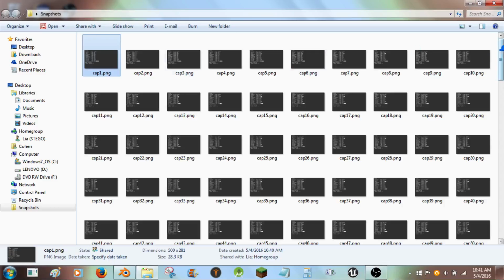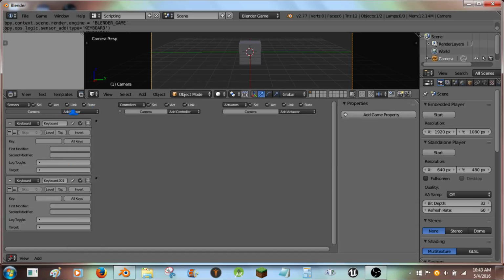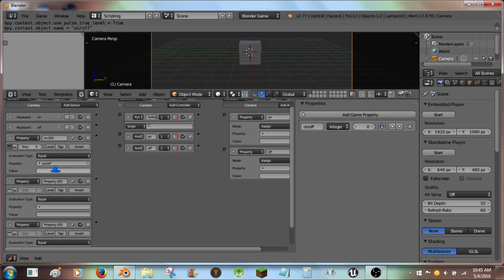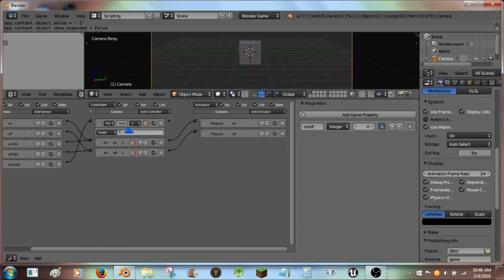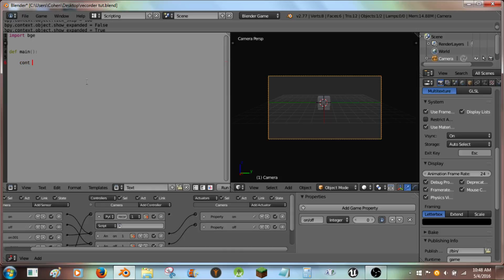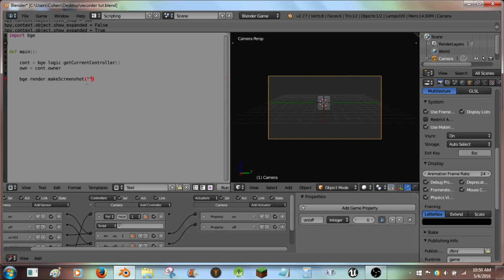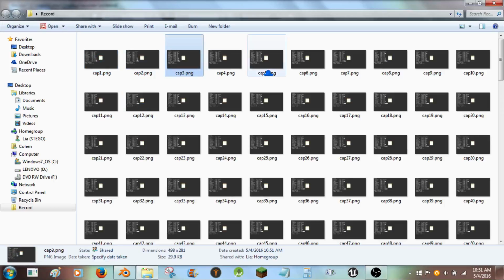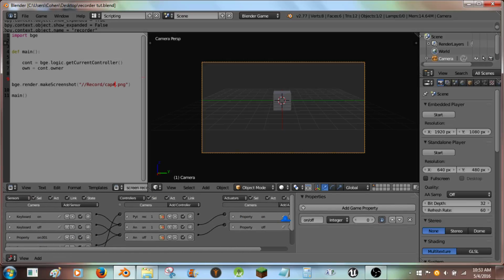how to add a screen recorder to your game in bge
So ya this is how to add a screen recorder to your blender game!
I will update this tutorial soon and make a better screen recorder.

Tell me what tutorial to do next in the comments below and I will make it.
If you have a problem with the tutorial and can't seem to fix it than comment it in the comments below.